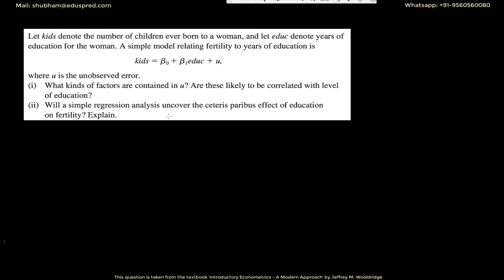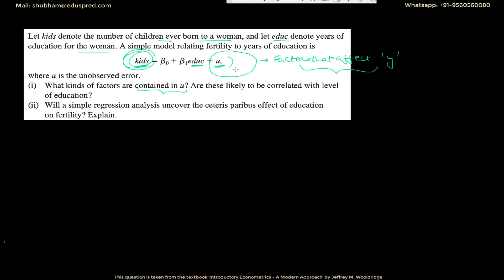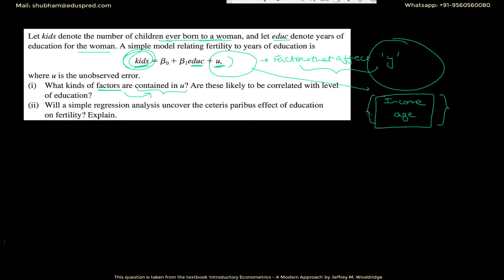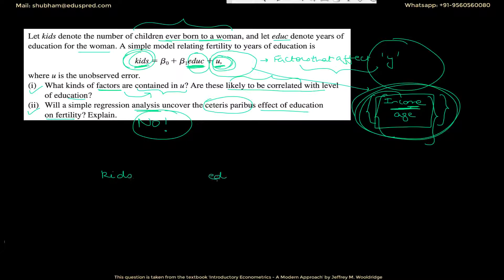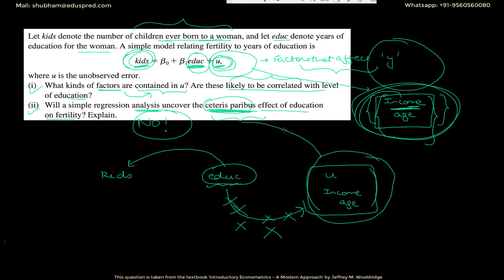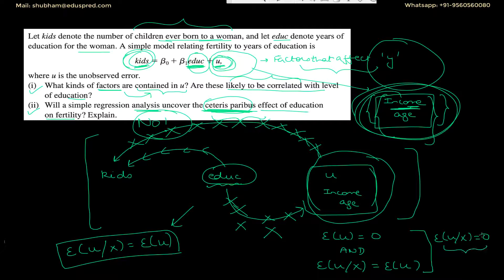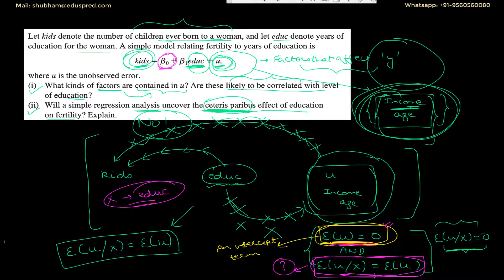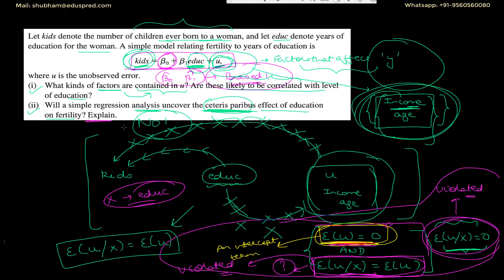Simple Regression Model Q1 (From the textbook 'Introductory Econometrics - A Modern Approach')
Looking for One-One Online Econometrics coaching? Schedule a free discussion call with us.

Some of the Econometrics courses we have helped students with:
EC226: Econometrics 1 (University of Warwick)
EC203: Applied Econometrics (University of Warwick)
EC2020: Elements of Econometrics (London School of Economics - LSE)
EC3301: Econometrics (St Andrews)
ECON W3412: Introduction to Econometrics (Columbia University)
EC2017: Introductory Econometrics (City, University of London)
BEE2031: Econometrics (University of Exeter)
Econometrics: University of Jordan
Econometrics: University of Birmingham
Econometric Analysis: Newcastle University

This question is taken from the book 'Introductory Econometrics - A Modern Approach' by Jeffrey M. Wooldridge

Econometrics Question Solved in this video:
Question: Let kids denote the number of children ever born to a woman, and let educate denote years of education for the woman. A simple model relating fertility to years of education is
kids = B0 + B1 educ + u,
where u is the unobserved error.
i) What kinds of factors are contained in u? Are these likely to be correlated with level of education?
ii) Will a simple regression analysis uncover the ceteris paribus effect of education on fertility? Explain.